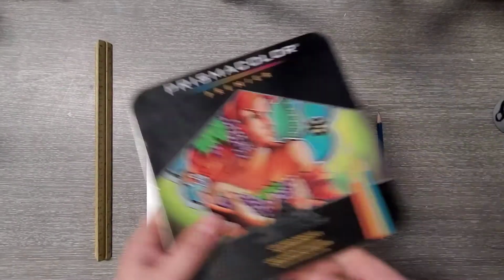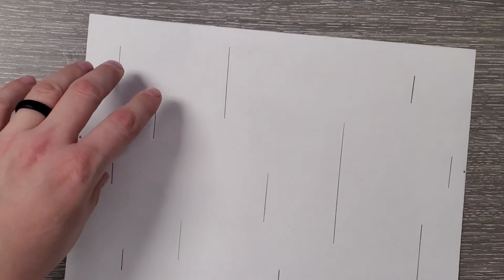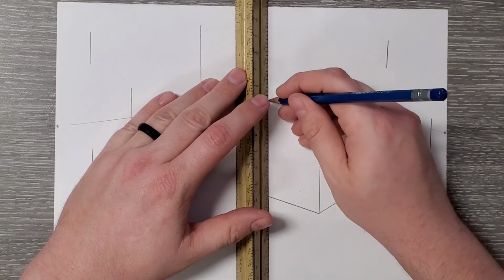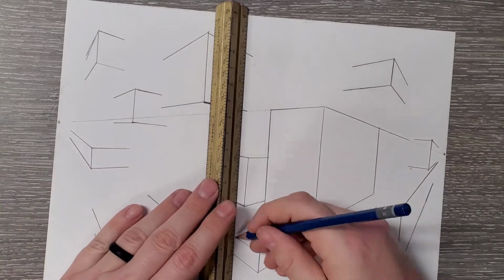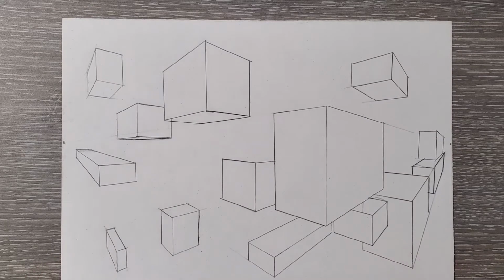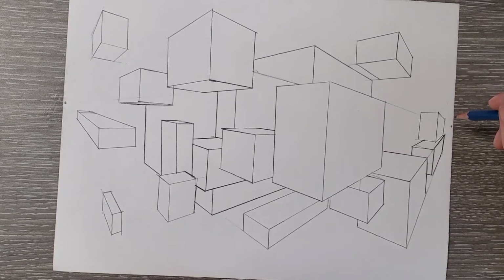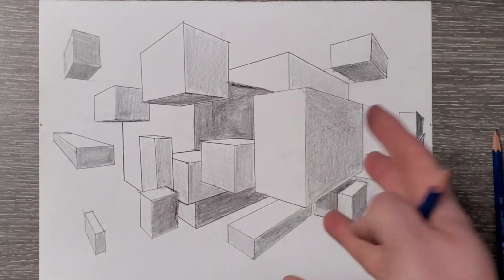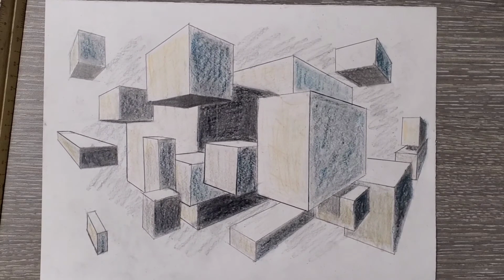2 Point Perspective Abstract Drawing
In this video I demonstrate how to create a two point linear perspective abstract drawing.  This is for a lesson specific to my studio art 1 class, but it works well as beginner's level practice for 2 point perspective.

Intro: (0:00)
Rubric: (1:20)
Start with the Corners: (2:52)
Creating The Sides Of The Shapes: (4:16)
Closing The Shapes: (6:59)
Creating The Tops & Bottoms Of The Shapes: (7:28)
Adding Value: (11:24)
Punching Up The Contrast: (13:17)
Adding Subdued Colors: (15:30)
Outro and Exemplar: (16:39)